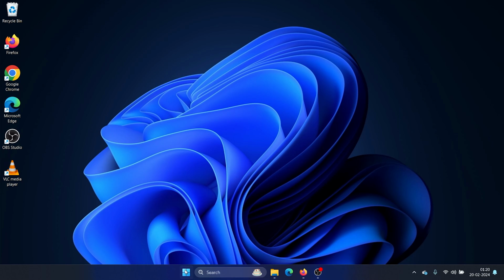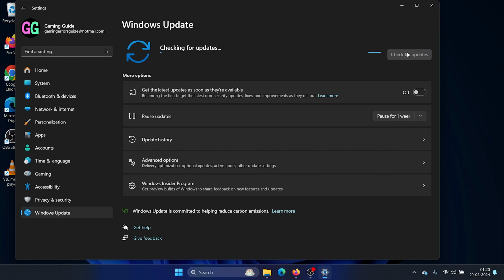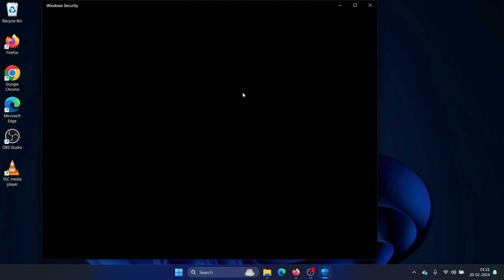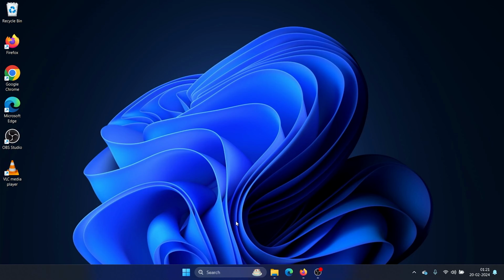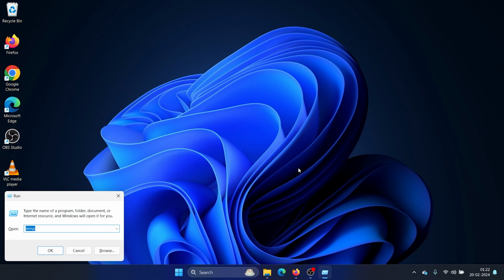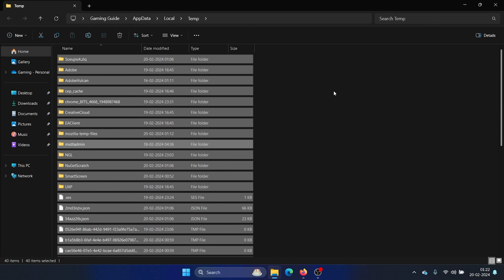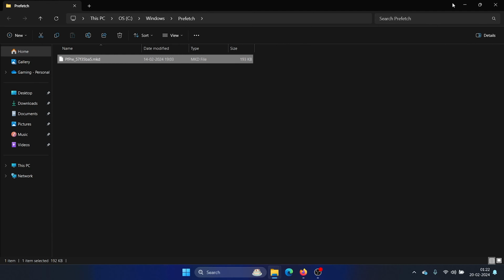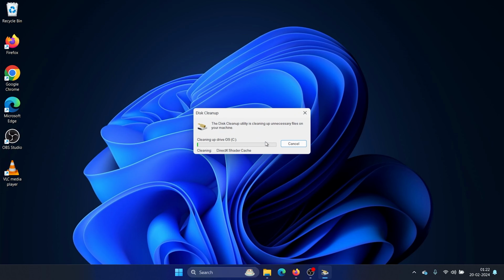How to Delete All Viruses on Windows 11 For Free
Video Title: How to Delete All Viruses on Windows 11 For Free

In this step-by-step tutorial, learn how to rid your Windows system of viruses without spending a dime in 2024! Discover powerful, free tools and techniques to effectively detect and remove malware from your PC. Safeguard your digital life with expert tips and tricks for comprehensive virus elimination. Don't let viruses slow you down - reclaim control of your Windows device today!